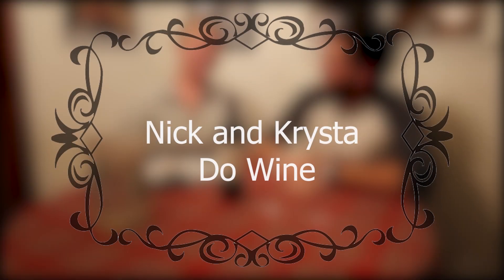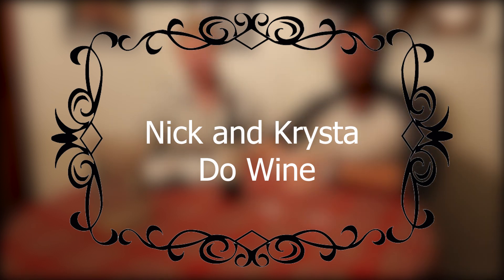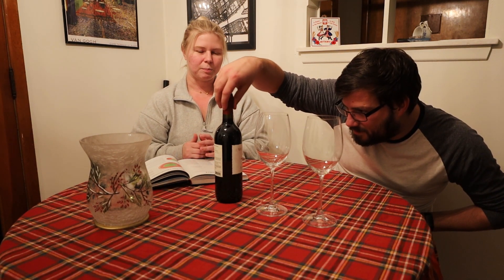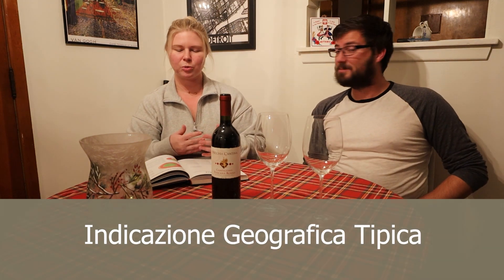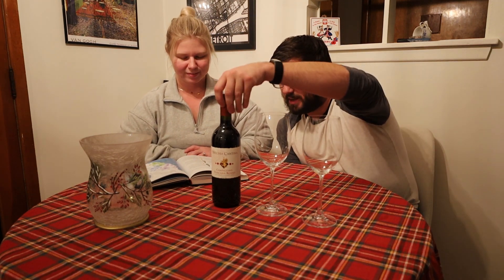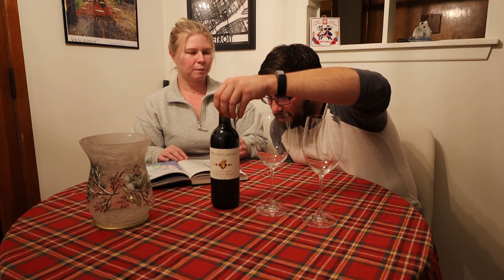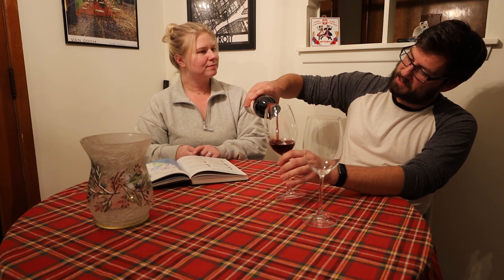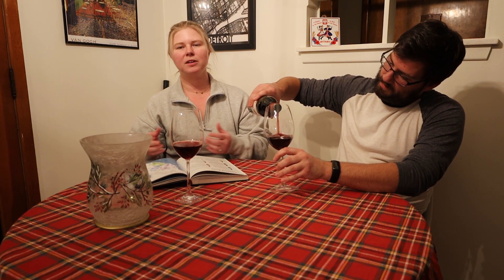Nick and Krysta do Wine RETURNS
Nick and Krysta review a 2020 Vecchia Cantina Campaltino Toscana Rosso IGT

Chapters
0:00 Intro
0:50 The Wine
5:14 Pouring and tasting
9:37 Conclusion